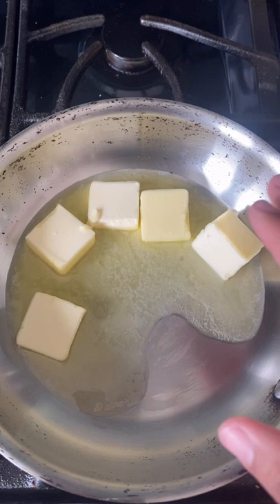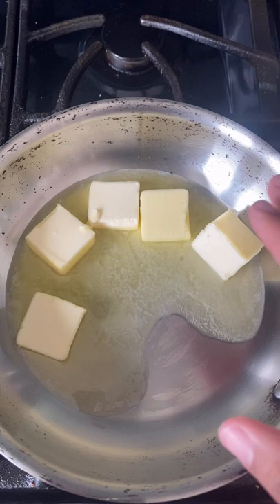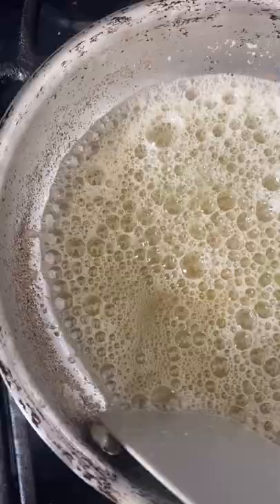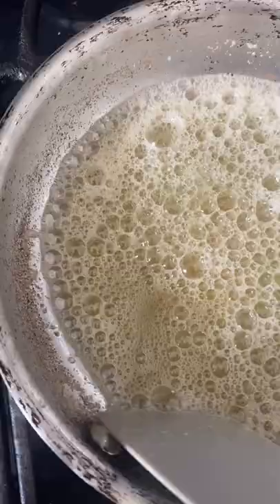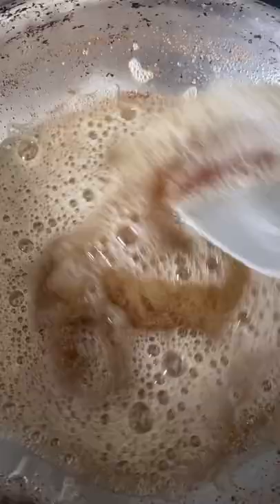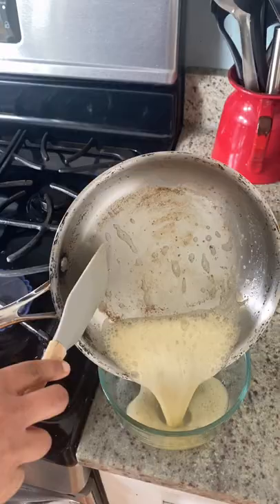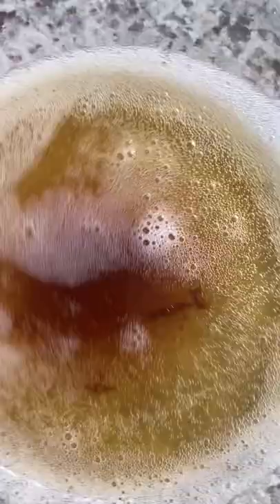How to Brown Butter